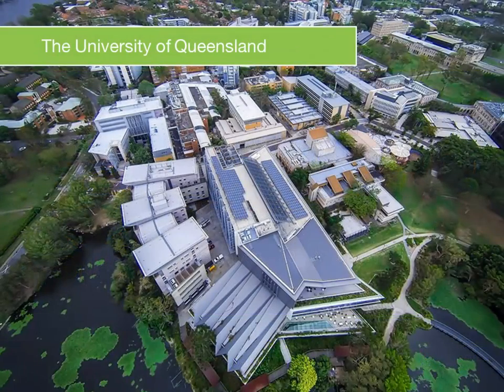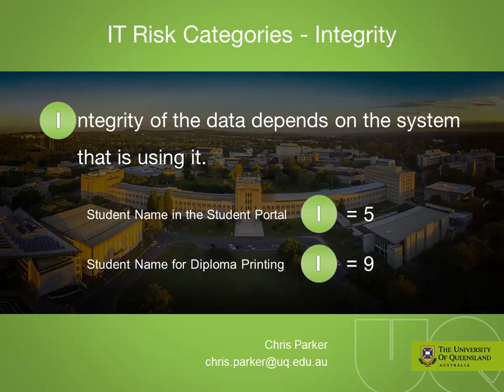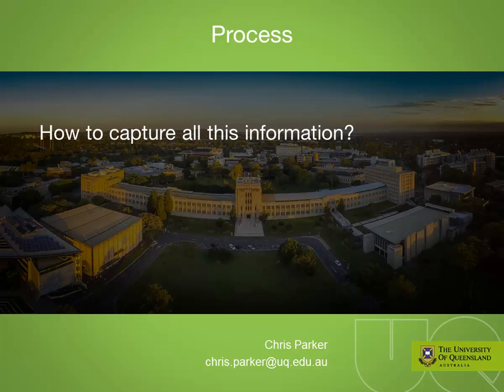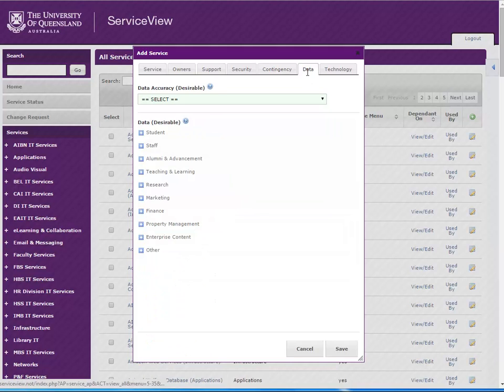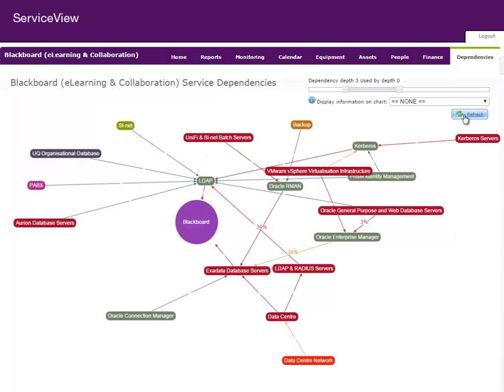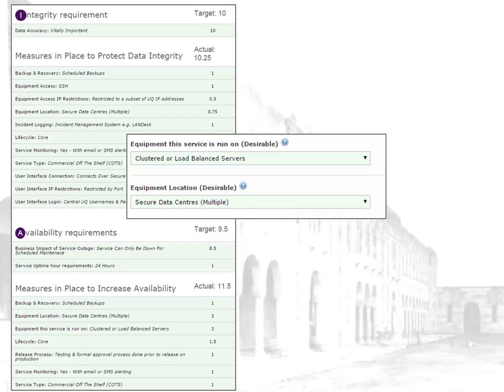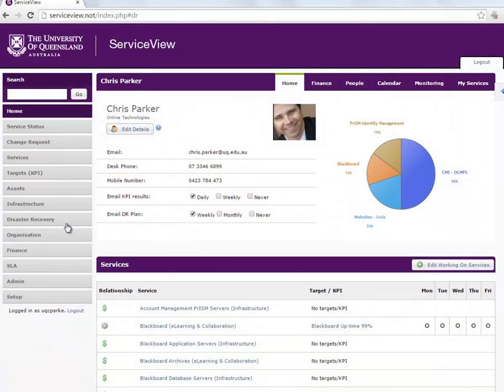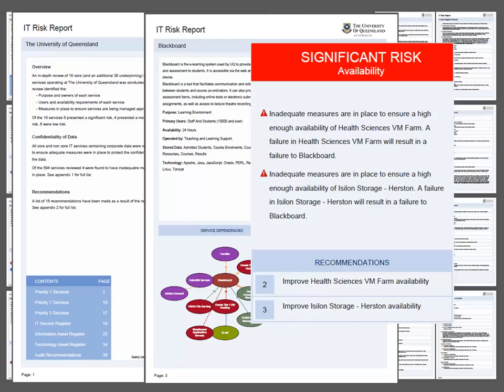Risk Rating IT Applications and Infrastructure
AURIMS 2015 & THETA 2015 ServiceView Presentation showing the technology and process we used to perform a UQ wide IT Audit and Service Cataloging and details how we record data types and other artifacts against services.

It also demonstrates the ServiceView tool we have been using for EA at UQ